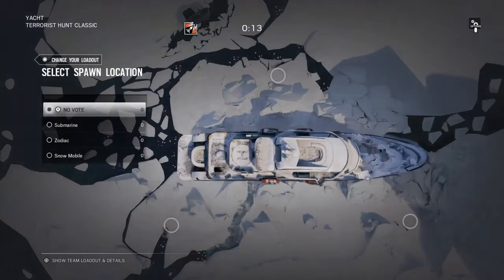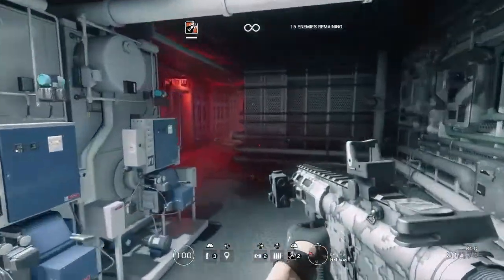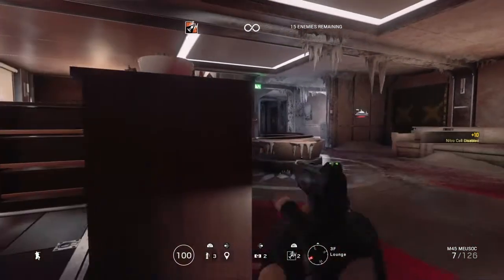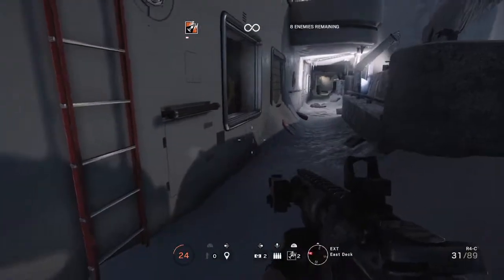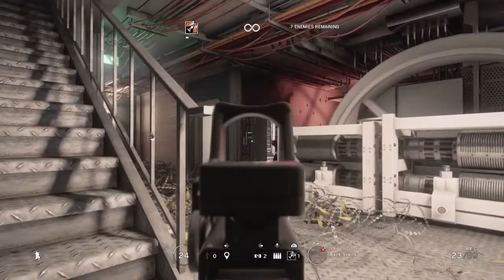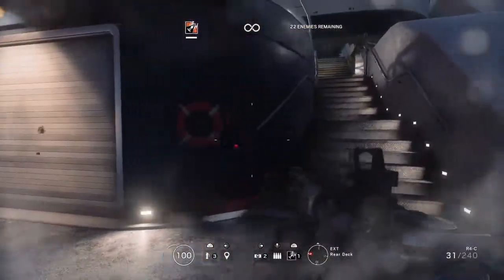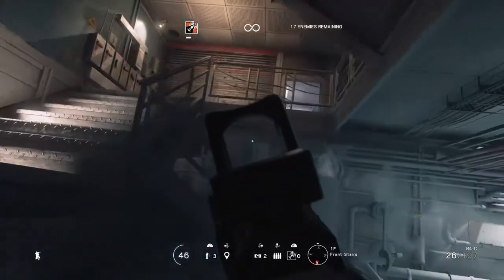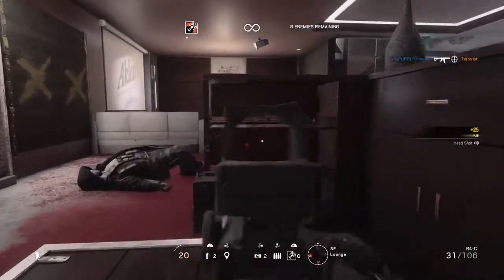0-2 on the road to realistic let's play Rainbow 6 siege EP2